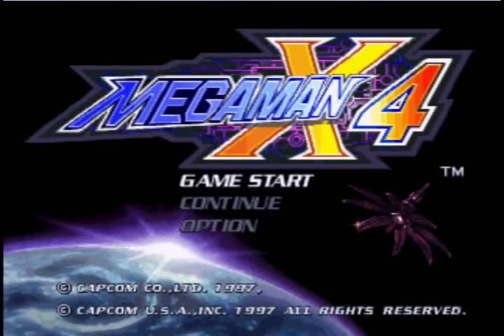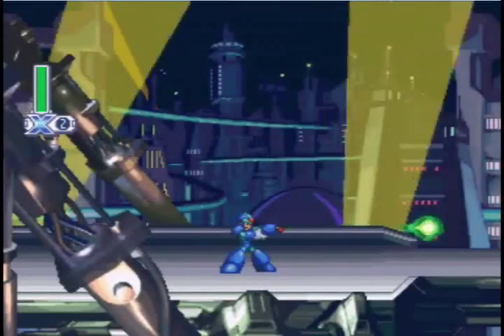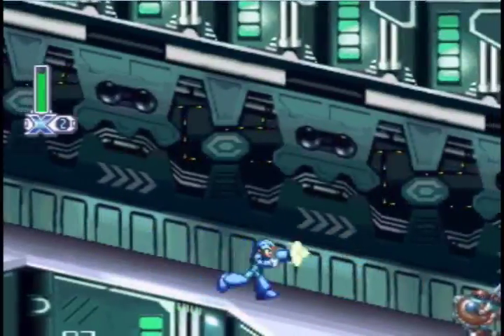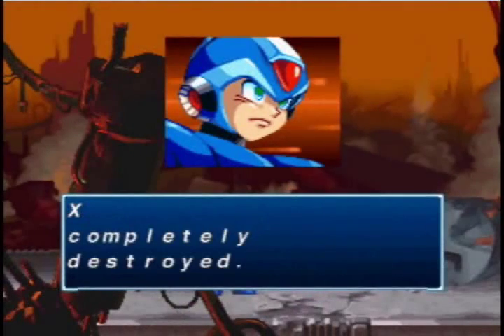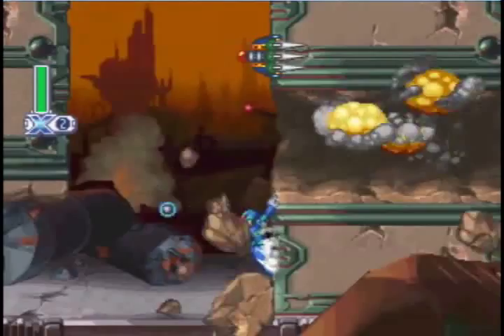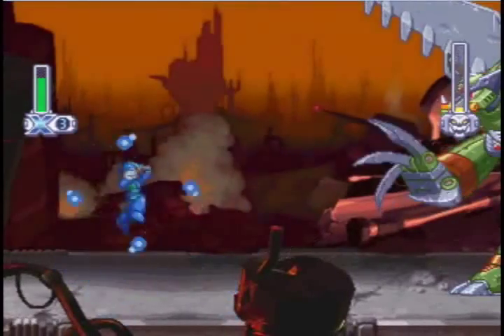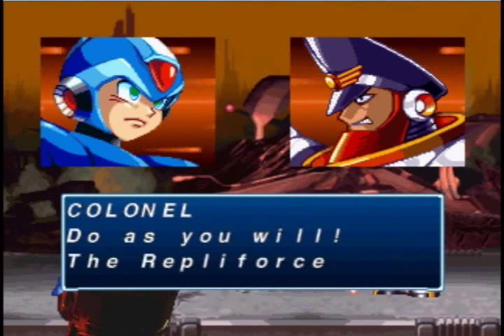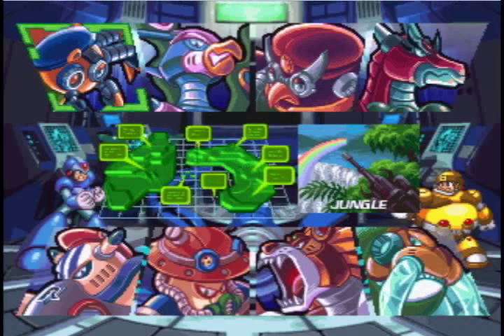Let's Play MegaMan X4 - Episode 1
In this exciting episode, I play through the intro stage and try my hand at voice acting.

I realize that I have no real reason to be so nervous, but I am anyway. It's fun, though, for real. I could get used to this.

PsychoticLP is a part of the Psychotic Gaming network. For more Psychotic awesomeness, check out: